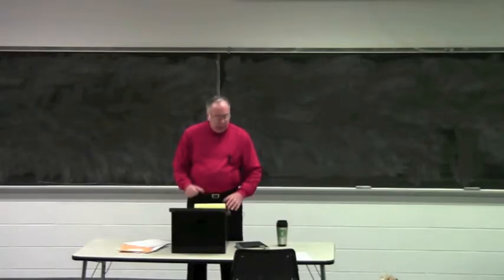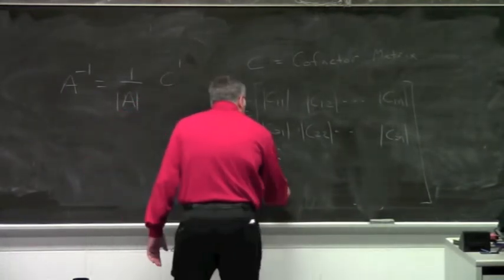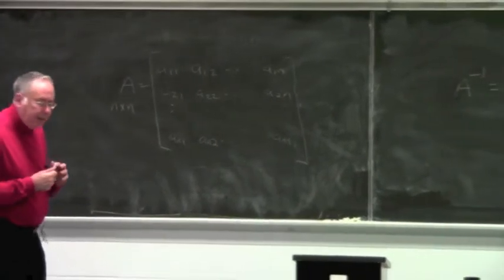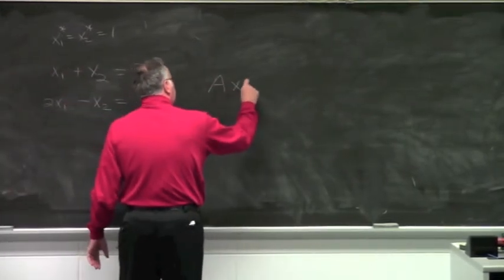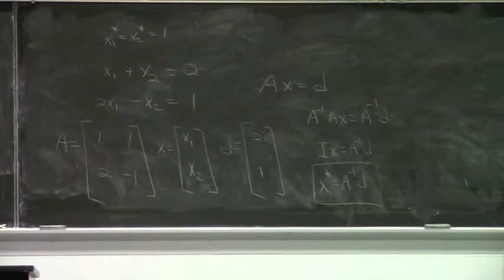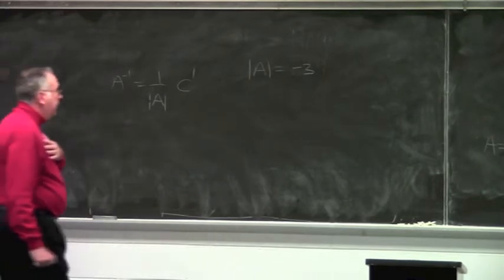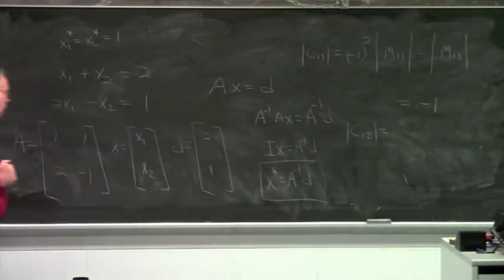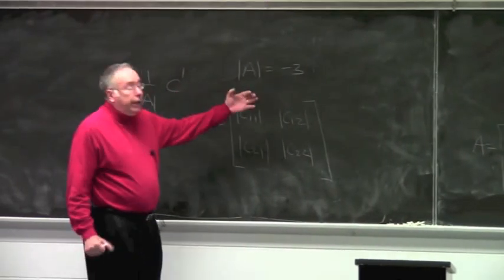Lesson 11: Calculating the Inverse of a Matrix